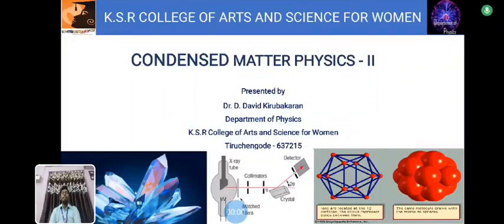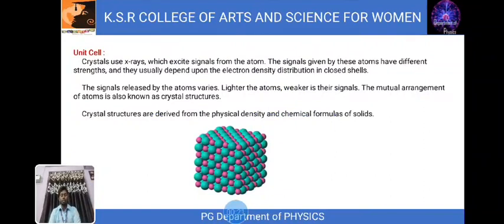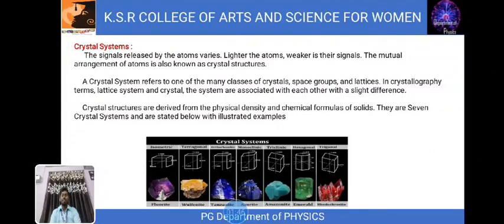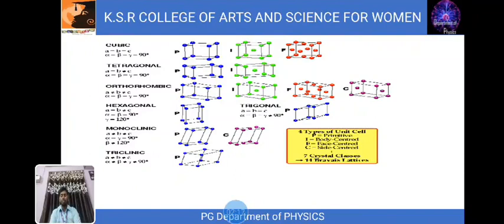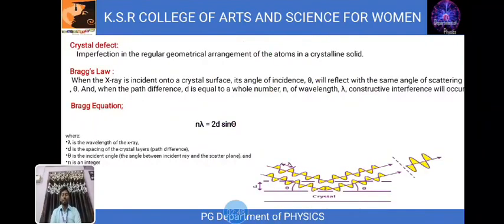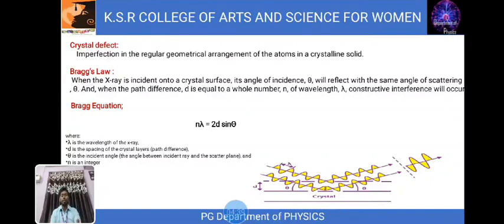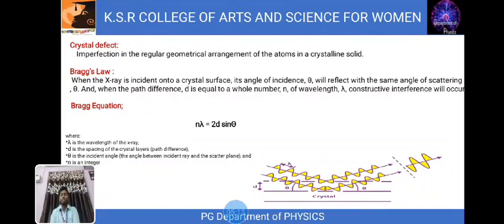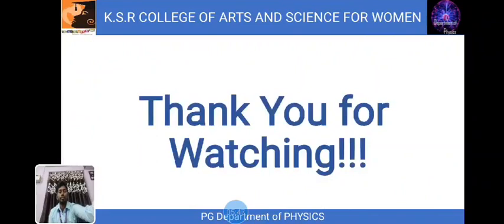LCS : Condensed Matter Physics | Dr. D. David Kirubakaran